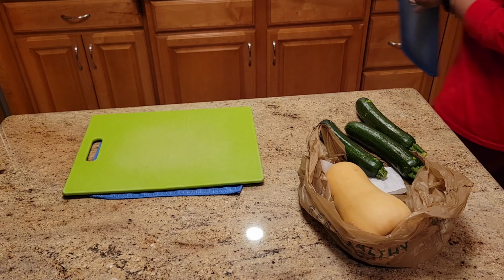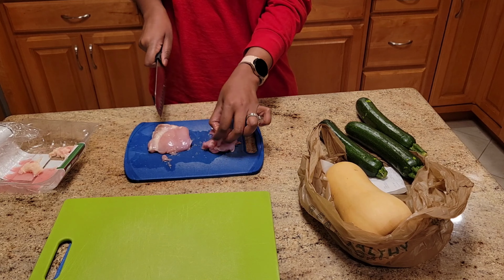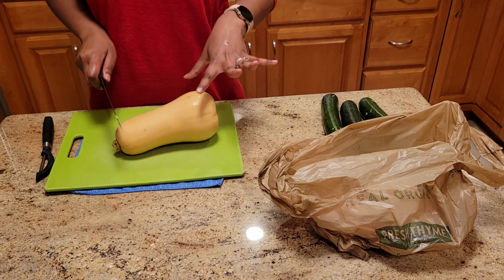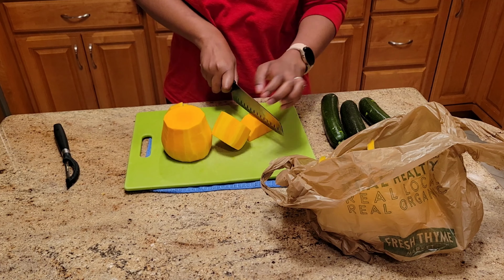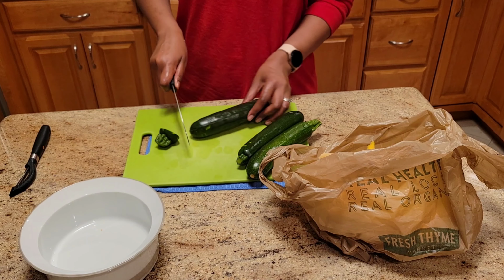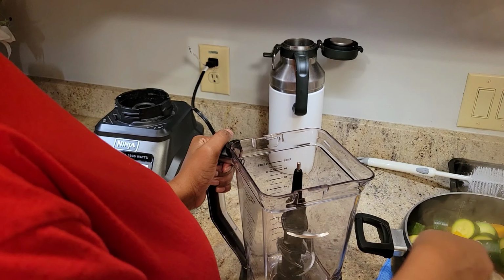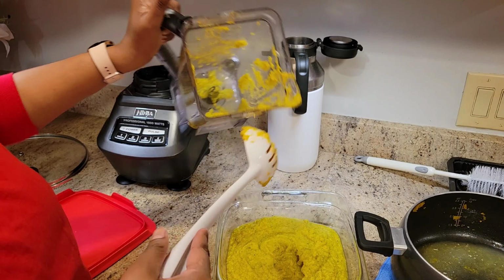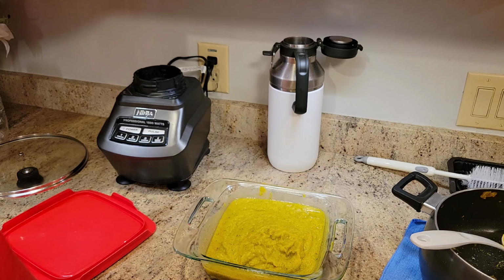Weaning 10 Month Baby Homemade Recipe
A balanced starter meal for when you're weaning your babies. Butternut squash, zucchini, and chicken puree for a 10 month old.